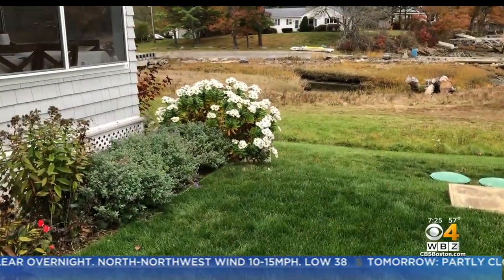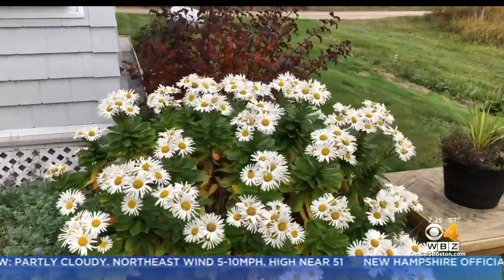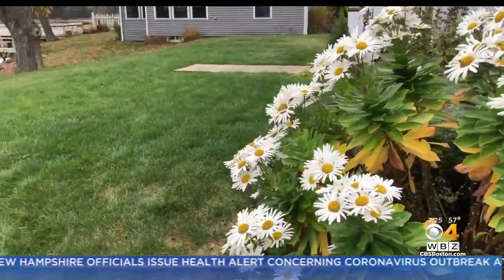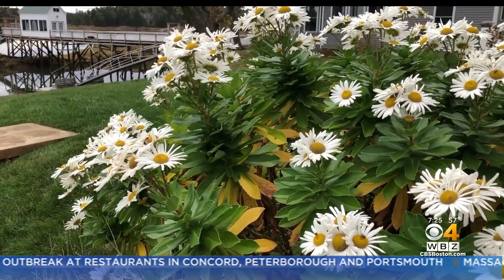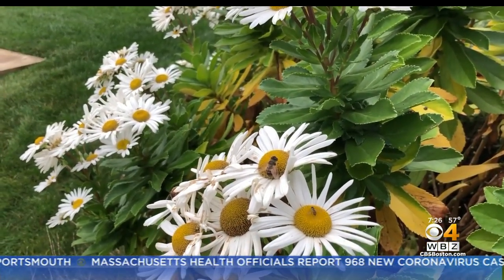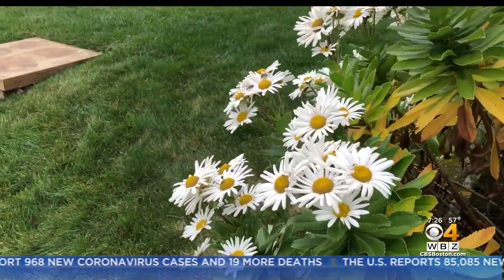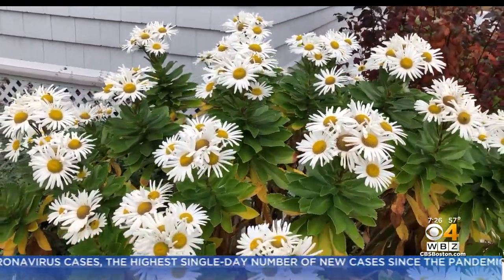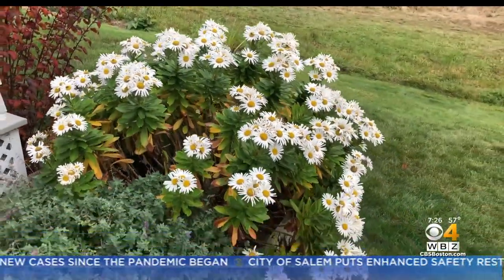Gardening Tips: Montauk Daisies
WBZ-TV's David Epstein has a tip for your garden.